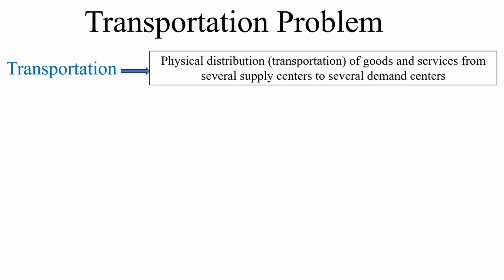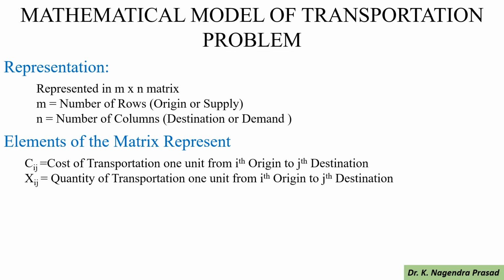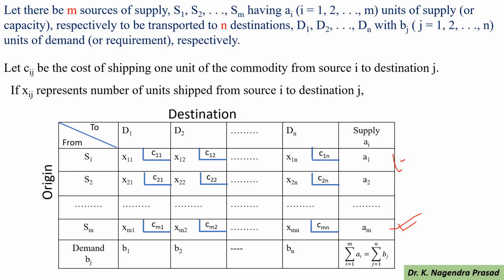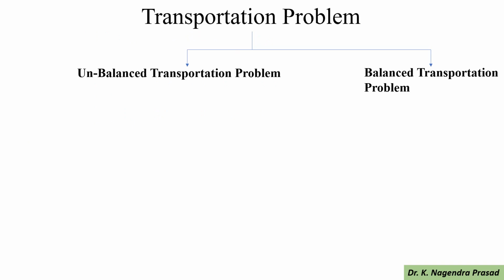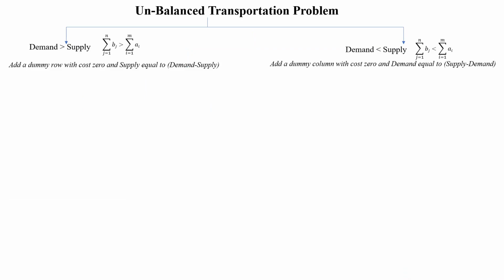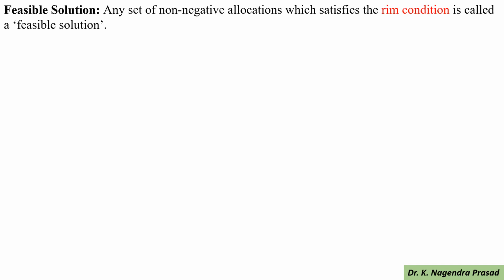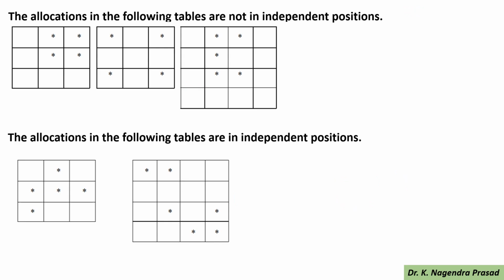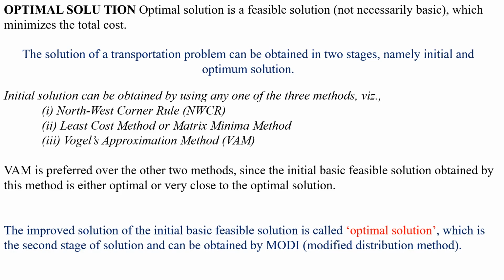Introduction to Transportation Problem | Mathematical Formulation | MBA, BSC Maths & GATE Me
In this video, we explain the Introduction to Transportation Problem and its Mathematical Formulation in a clear and simple way. This topic is very important in Operations Research (OR) and frequently asked in competitive exams like GATE, SSC JE, RRB JE, ESE, and State AE/JE exams.

We cover the following concepts step-by-step:

✔ What is Transportation Problem?
✔ Objective function (Minimization of transportation cost)
✔ Decision variables
✔ Supply constraints
✔ Demand constraints
✔ Balanced and Unbalanced Transportation Problem
✔ Assumptions of Transportation Model

This lecture is useful for Mechanical, Civil, Production, and Industrial Engineering students preparing for competitive exams and university exams.

Watch till the end for a clear understanding of how to write the mathematical model of transportation problem easily in exams.

Transportation Problem
Transportation Problem Mathematical Formulation
Operations Research Transportation Model
Mathematical Model of Transportation Problem
Balanced Transportation Problem
Unbalanced Transportation Problem
OR for GATE
Operations Research for SSC JE
RRB JE Operations Research
GATE Mechanical OR
SSC JE OR Preparation
Linear Programming Transportation Problem
Transportation Problem OR Introduction